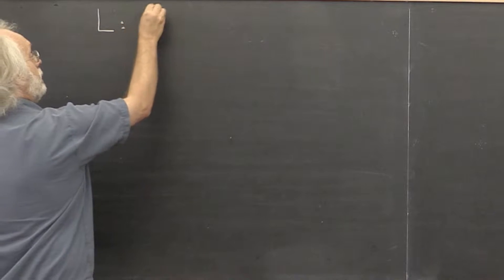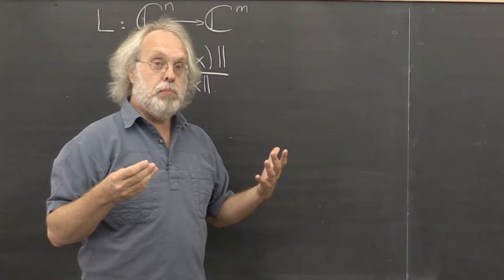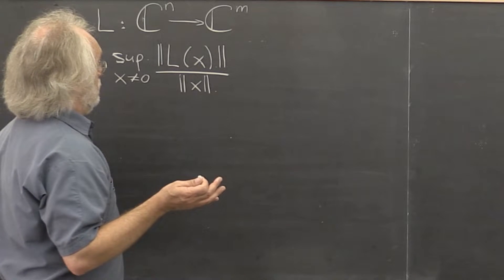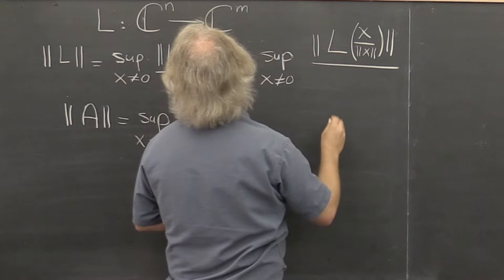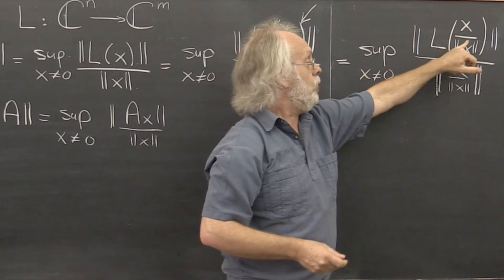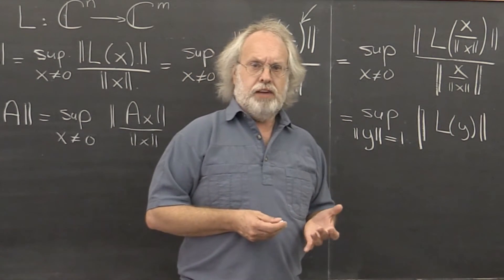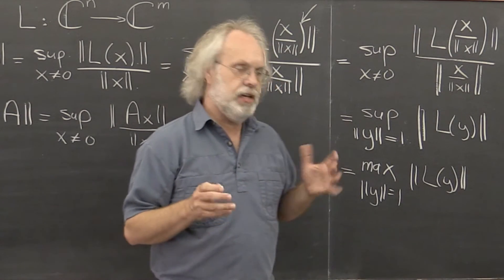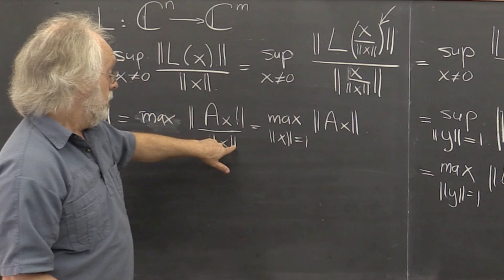1.3.4 Induced matrix norms